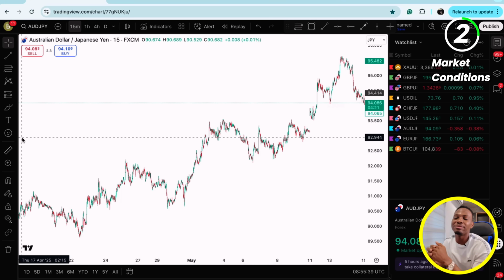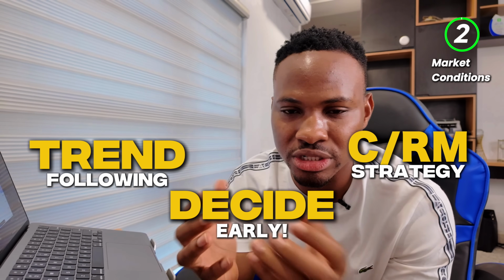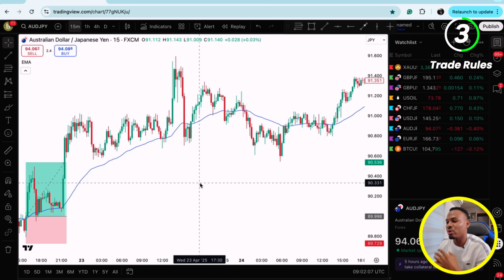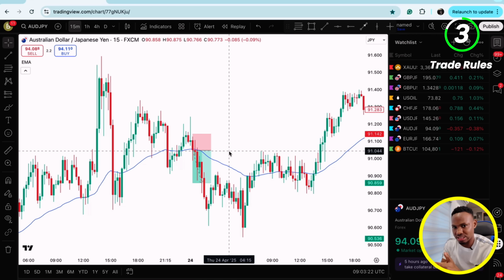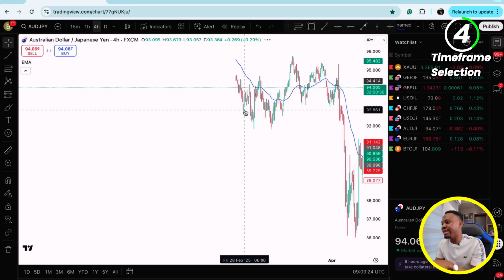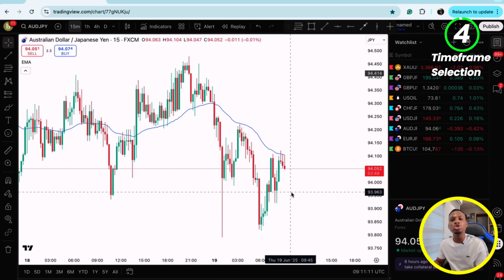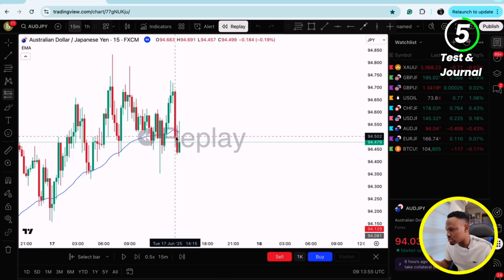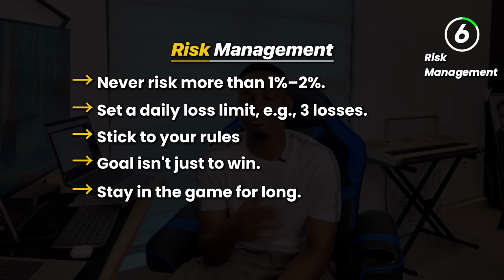How To Create Your Winning Forex Strategy In 17 Minutes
DO YOU KNOW YOU CAN COPY MY EXACT TRADES AND START EARNING?
Steps to follow to copy my one free trade every day!:
0.

1.

3. Fund your account and start taking trades from this channel on a continuous basis.

Struggling to find a forex strategy that actually works? In this video, I’ll show you how to build a profitable forex strategy from the ground up with proven steps.

We’ll cover:
✅ Choosing the right trading style for your lifestyle
✅ Selecting high-performing indicators that suit your strategy
✅ Building clear entry, exit, and risk management rules
✅ Backtesting and tweaking your strategy for real-world results

Whether you’re a complete beginner or still figuring things out, this guide gives you the tools to create a trading plan you can trust.

💡 No more copying random strategies. Learn to create one that fits you.